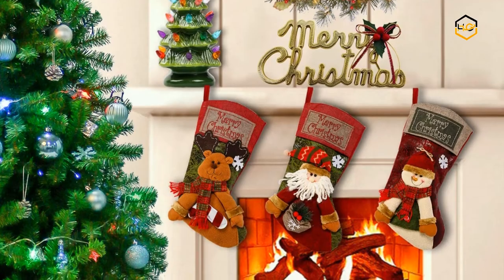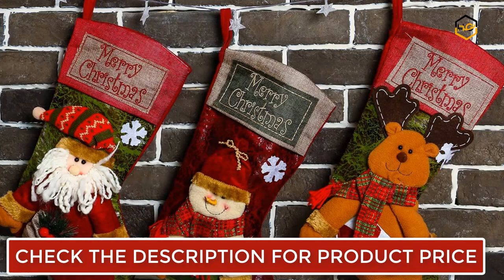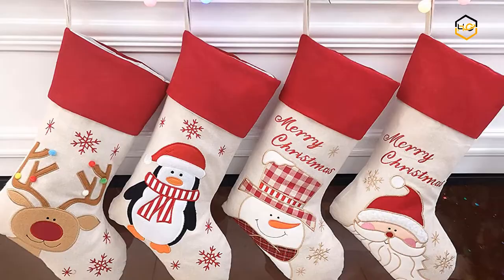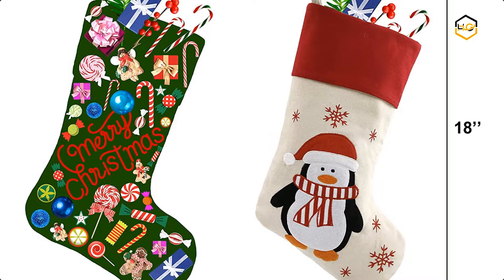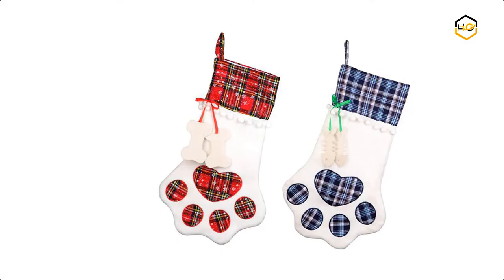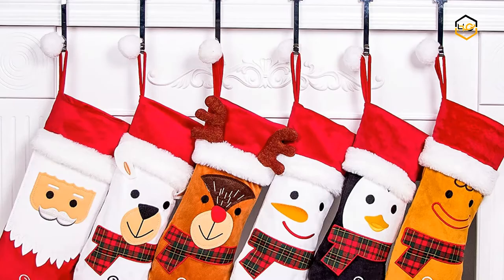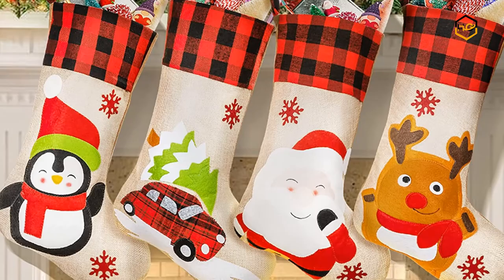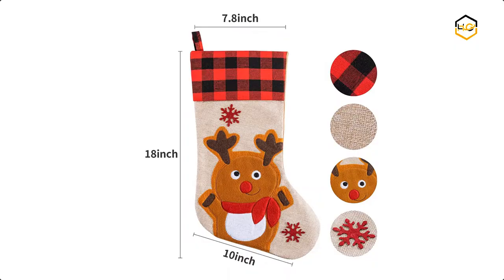7 Best Christmas Stockings 2021 - Hami Gadgets